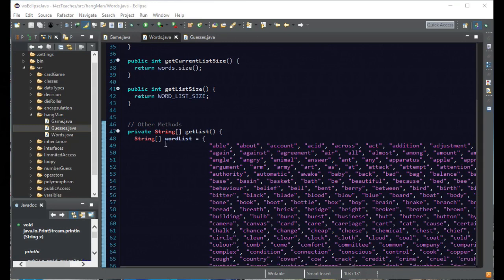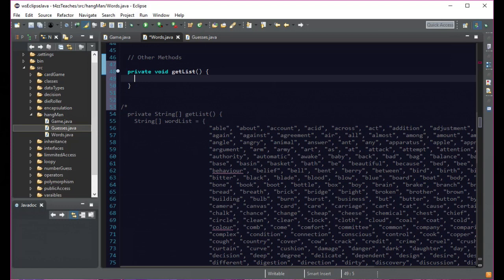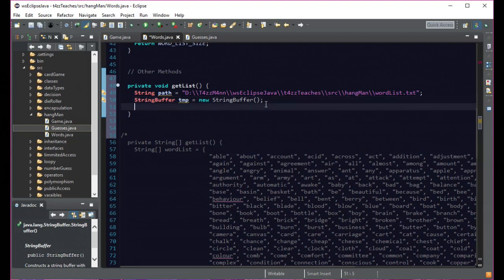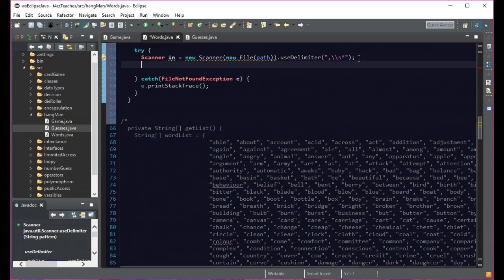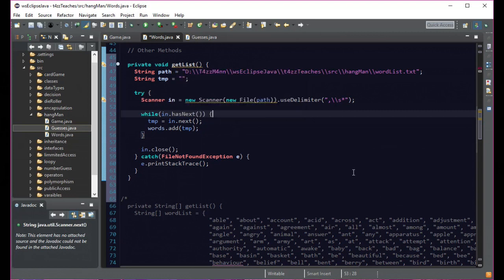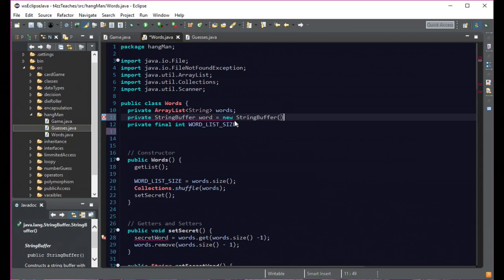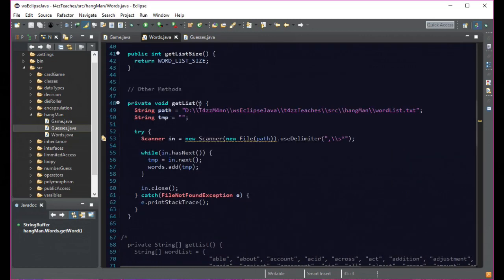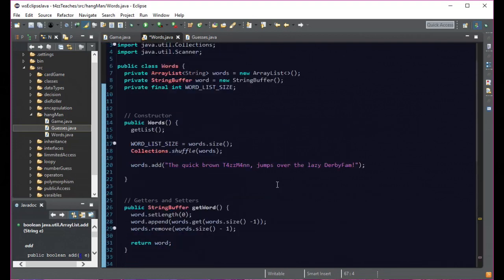T4zzTeaches - Java - (E28) Reading From A File